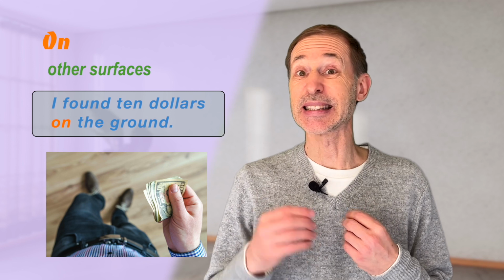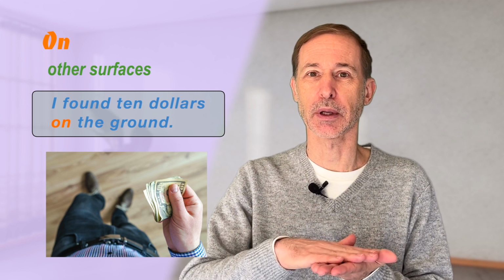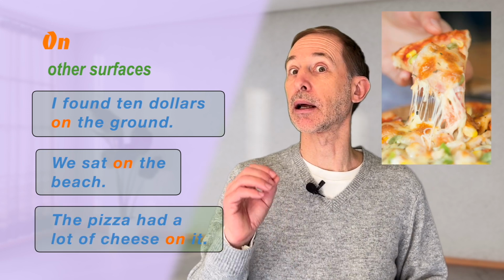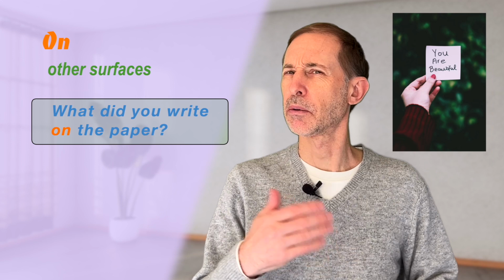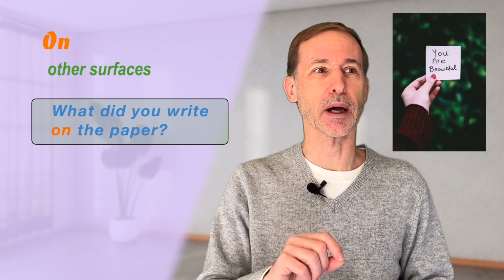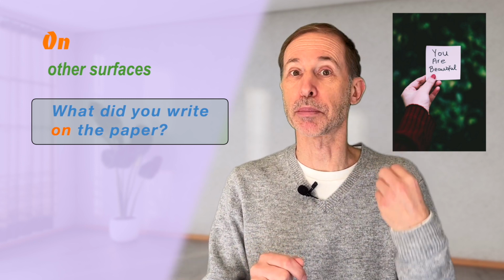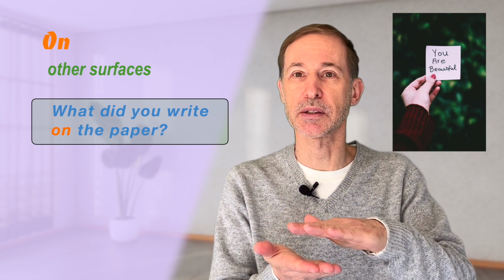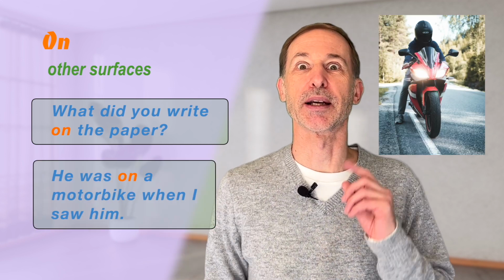PREPOSITIONS of PLACE - IN, ON, AT in context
How do you use prepositions of place, in, on or at?
Learn in context and with examples in this lesson.

Time Stamps
0:00 Intro
1:13 In
5:35 On
9:55 At
11:32 Review
12:31 Difficult Points